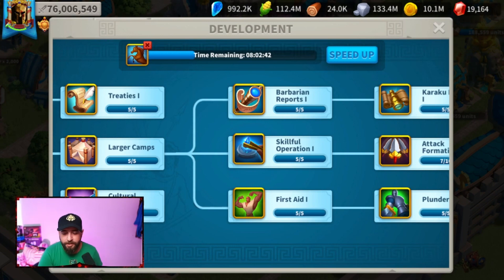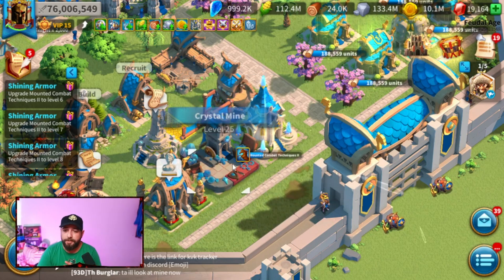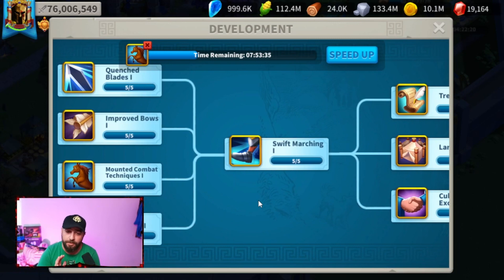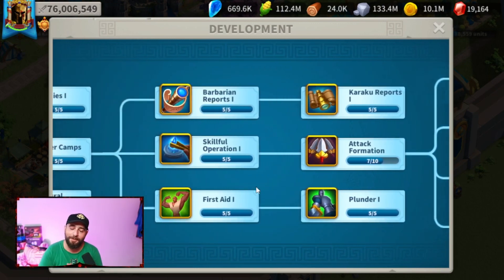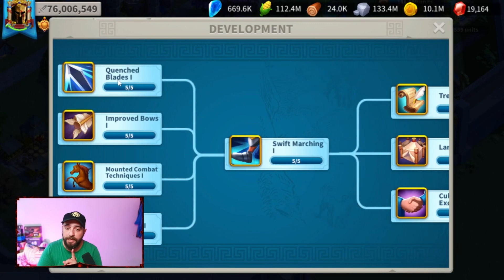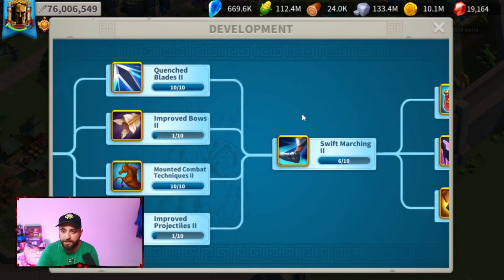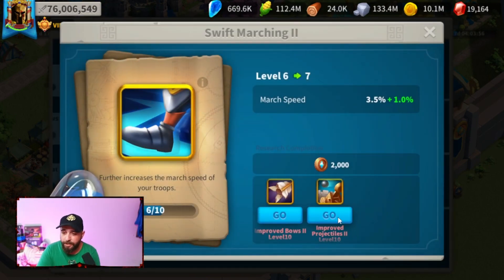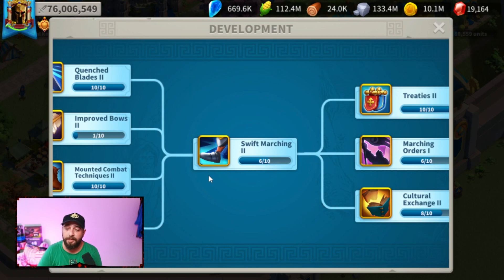UPDATED CRYSTAL TECH ORDER! Rise Of Kingdoms SoC Crystal Technology Upgrade Order! [Step By Step!]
RoK Crystal Tech, Crystal Research Guide! In Rise Of Kingdoms Crystal Technology has become one of the most important aspects in the game. Free to play (f2p) or low spender players has to know the best way to upgrade their crystal tech in RoK season of conquest. If you can upgrade your crystal tech the correct way you can earn a lot more season coins to spend and will have a lot of fun in open field even as a f2p free to play player or a low spender. In this RoK Crystal Tech  guide I'v explain the best crystal tech order! After watching the guide you will know the best way for your crystal research upgrade!

✅ Other Helpful Rise Of Kingdoms Guides!